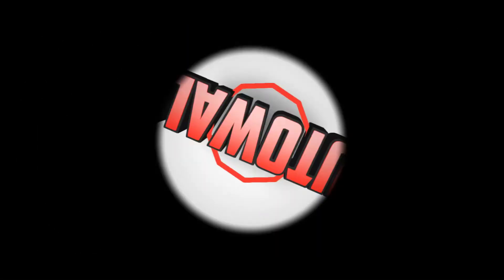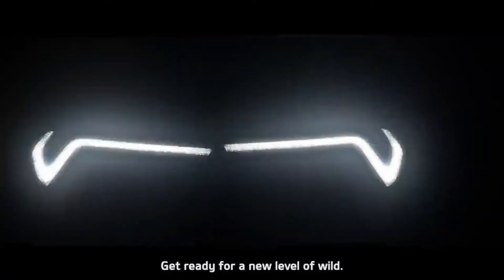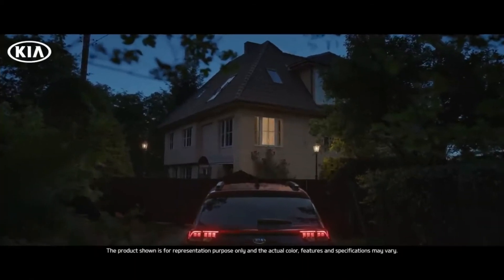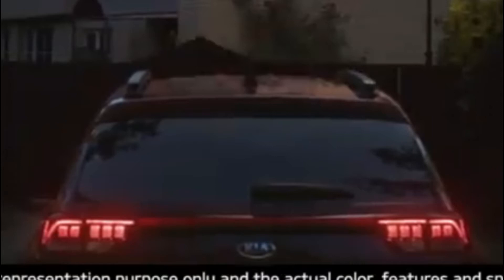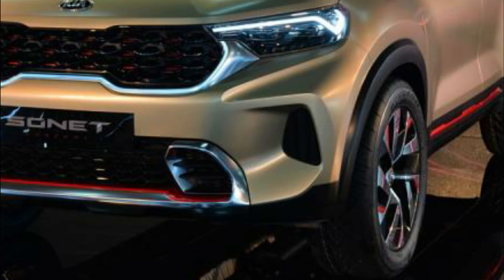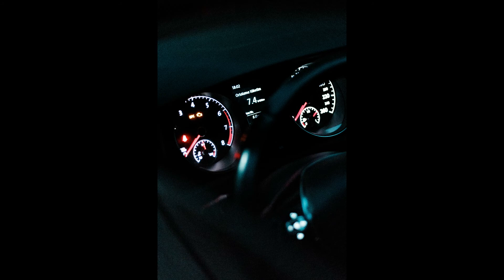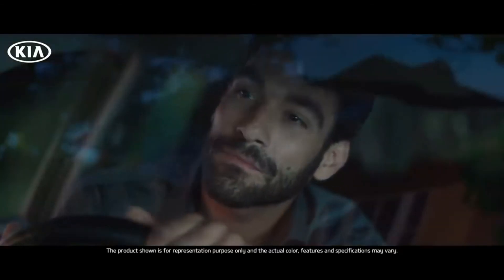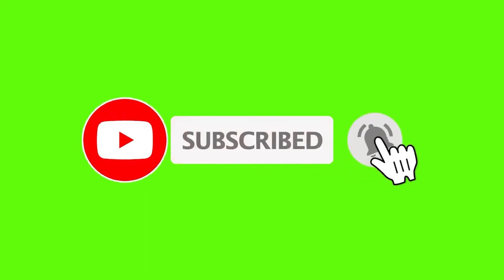New kia sonet 2020 price reveal | Kia sonet interior HTX,HTE Futures, specifications, design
hello guys in this video we have reviewed the new KIA sonet 2020 review,
 Kia Sonet launches Full Review & features  kia sonet india first look launched.
kia sonet vs kia seltos, kia sonet taking delivery of my new car, taking delivery of my dream car,